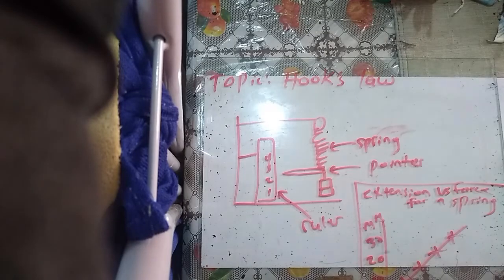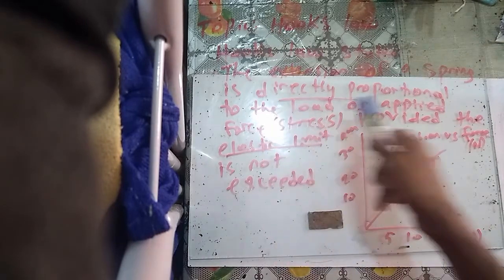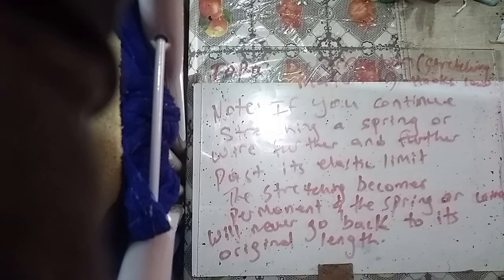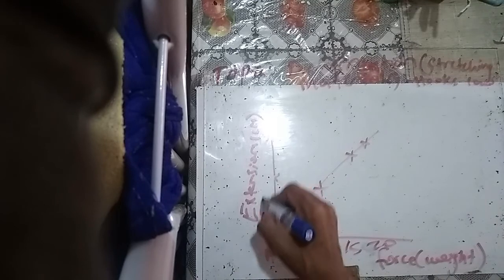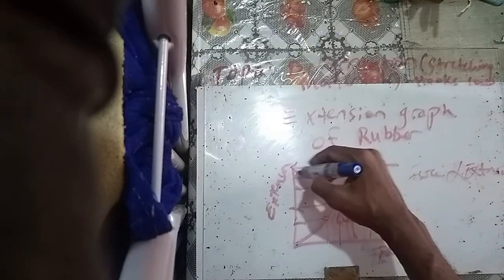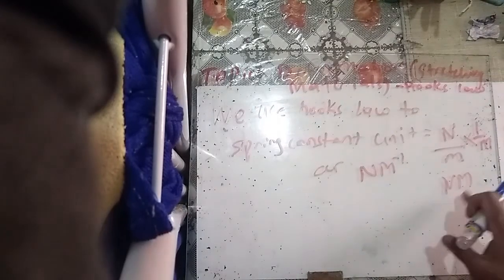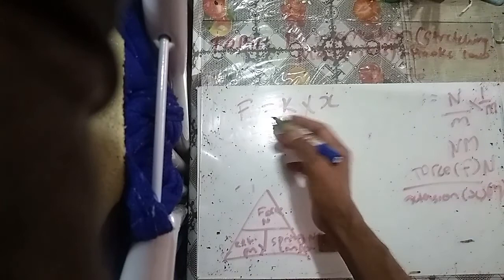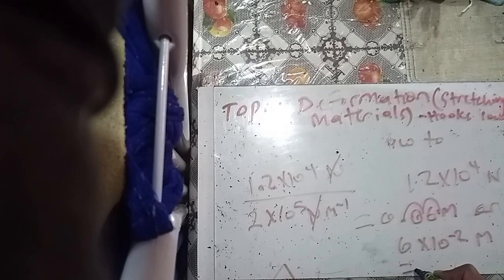Deformation and Hooke's law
“Learning is not attained by chance, it must be sought for with ardor and attended to with diligence.” ―Abigail Adams.